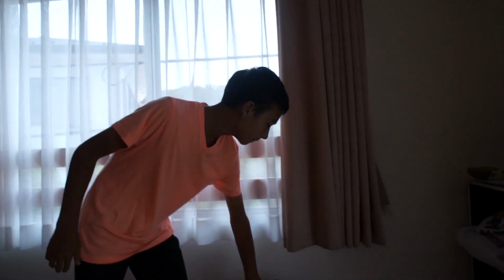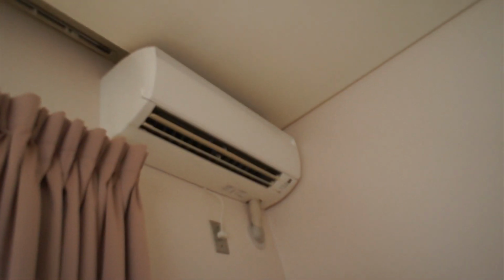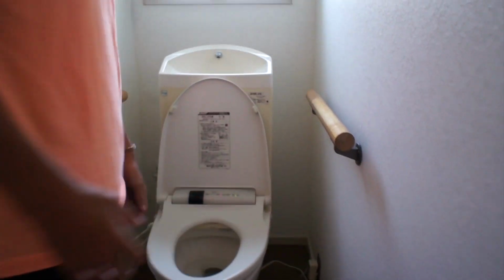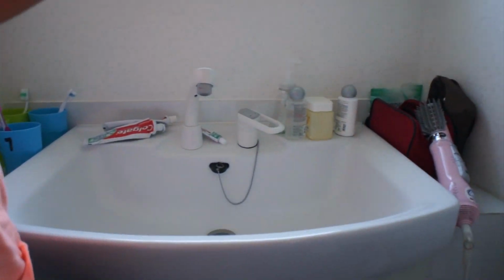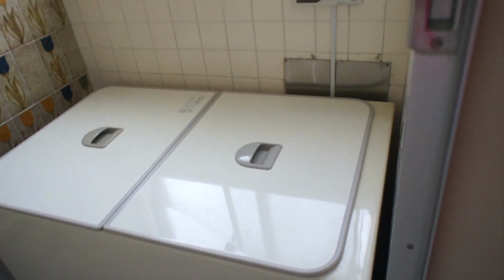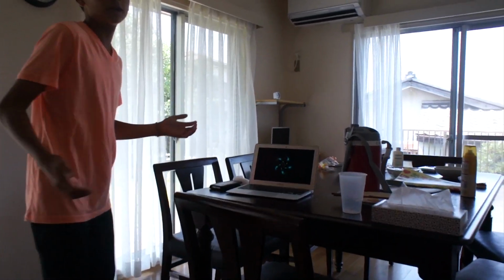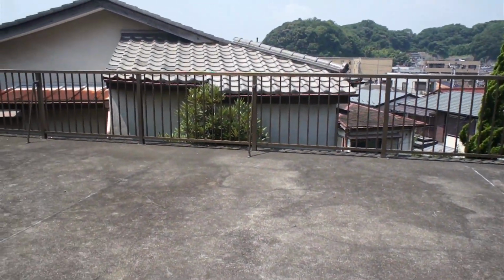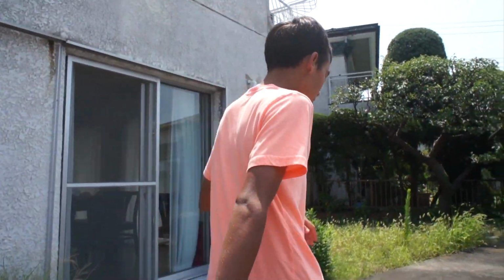my new house in japan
S.L.A.M.